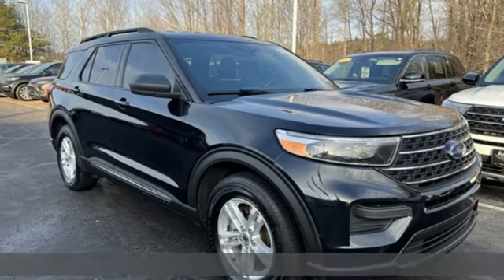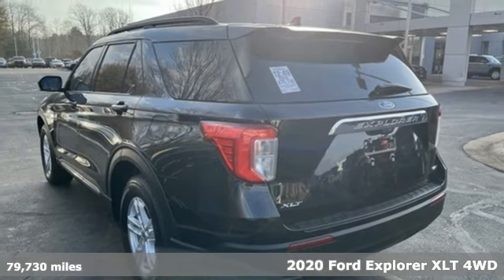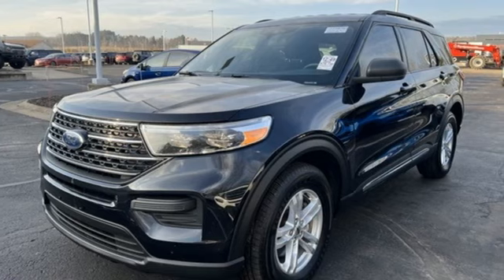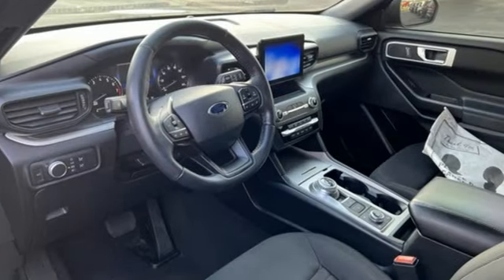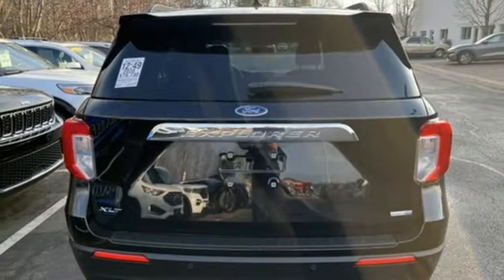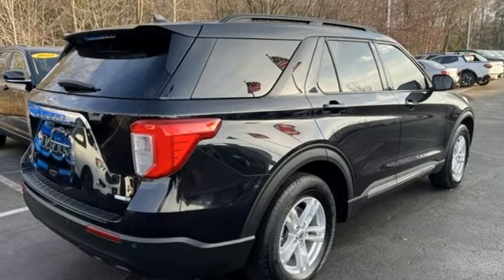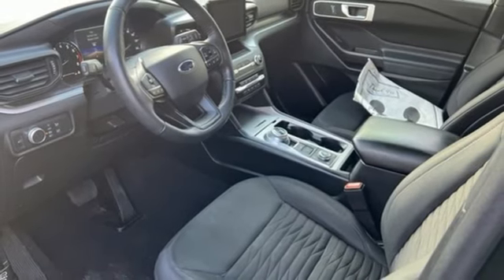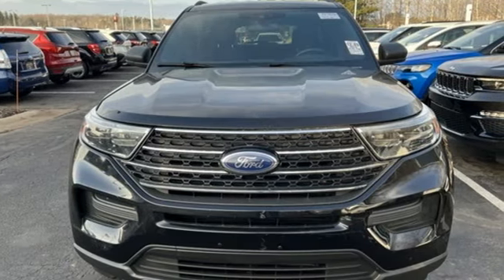Used 2020 Ford Explorer Wausau, WI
Year: 2020
Make: Ford
Model: Explorer
Trim: XLT
Engine: 2.3L EcoBoost I-4
Transmission: 10-Speed Automatic
Mileage: 79730
Stock #: 1475P
VIN: 1FMSK8DH5LGA84213
Clean CARFAX.br2020 Ford Explorer XLT 4D Sport Utility 2.3L EcoBoost I-4 4WD 20/27 City/Highway MPGbrbrAwards:br * 2020 KBB.com 10 Best SUVs Worth Waiting For * 2020 KBB.com 10 Favorite New-for-2020 Cars

Address:
2727 North 20th Ave